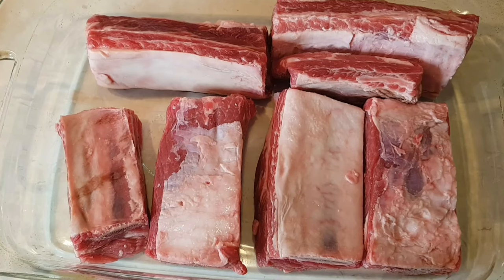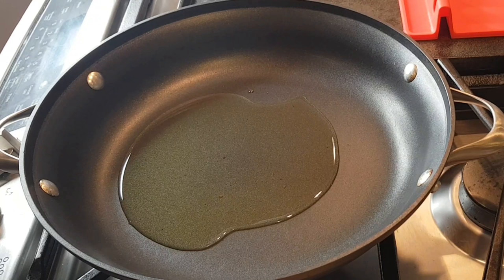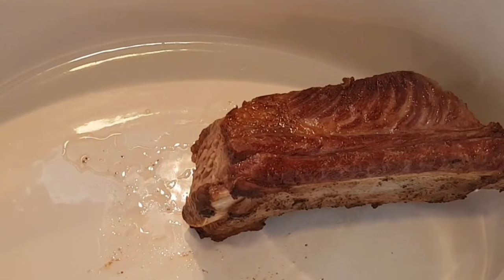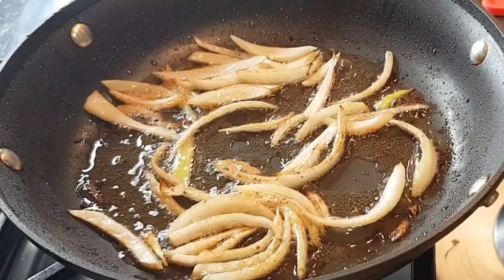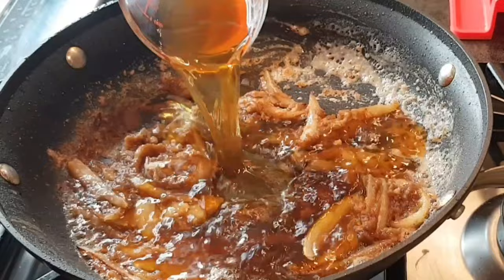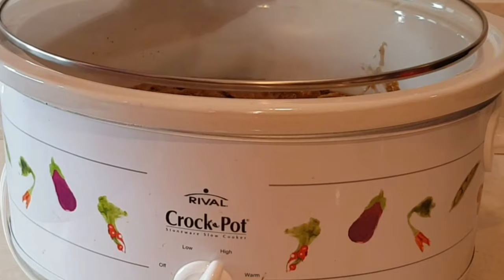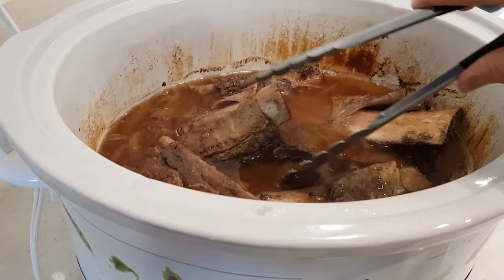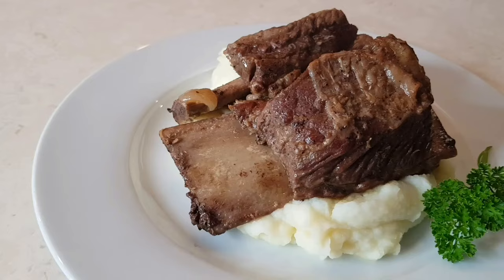Braised Beef Short Ribs Cooked in a Crock Pot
8 beef ribs
salt and pepper all sides
3 tablespoons oil/ sear all sides

to the drippings add:
1/4 slivered onion
2 cloves of garlic
1/4 cup Worcestershire sauce
1/4 cup flour
1 cup beef broth
3 cups beef broth inside crock-pot